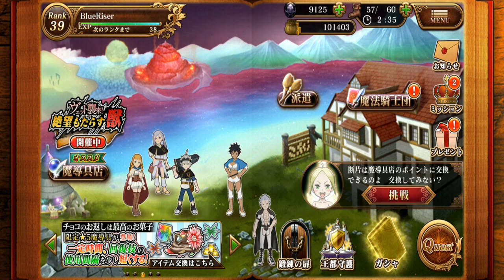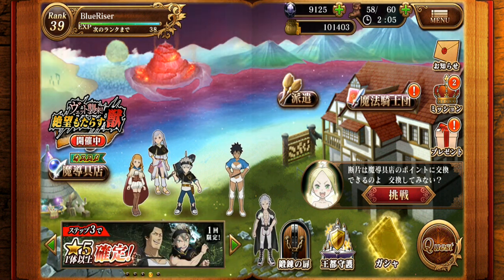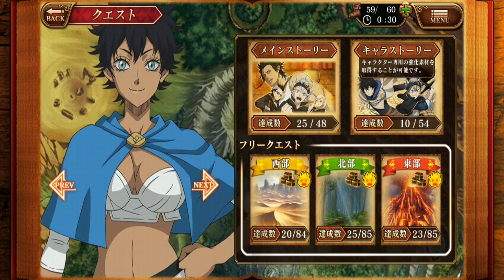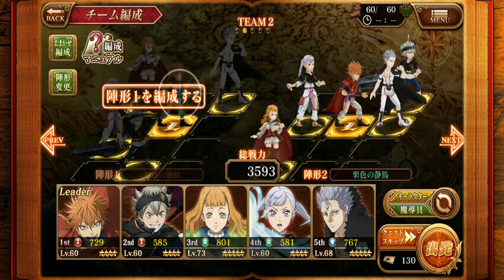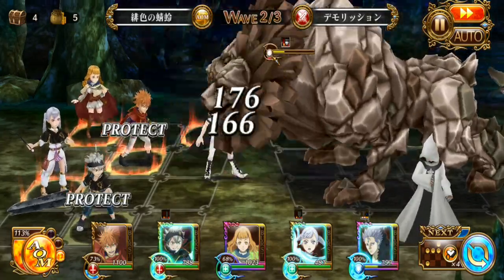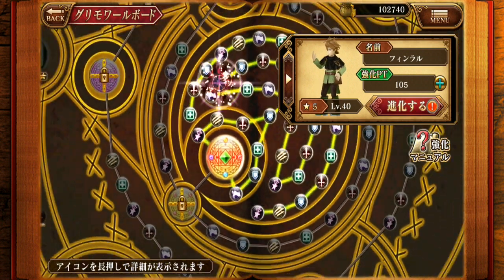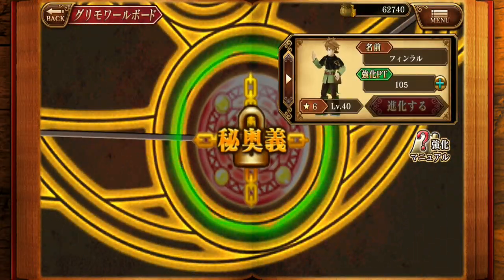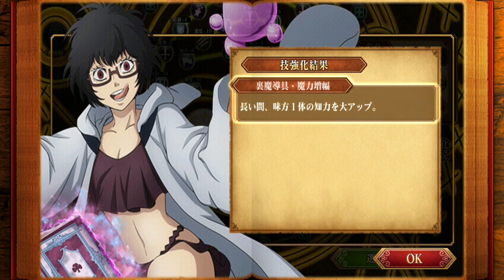Black Clover Mobile Game, Is It Good? - Black Clover: Infinite Knights - AppCast #31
Today we're covering Black Clover Infinite Knights, I've been playing this for a good month. Mainly waiting for a really cool banner. Tell me what you think about Black Clover Infinite Knights.
Description from store
Based on Weekly Shonen Jump's popular manga and anime series Black Clover, Infinite Knights is a tile-based magic battle RPG.

Original Story
Infinite Knights is an original side story. Beside fans' favorite original characters, such as Asta, Yuno, Noelle, the game also features a new, mysterious character named Jien.

Magic Battle
How you position your knights in a 3x4 grid matters! You can even trigger combo with several characters using the A.O.M System!

Multiplayer Mode
You are not alone. Join friends online to protect the Clover Kingdom!
Read my webcomic for FREE!!